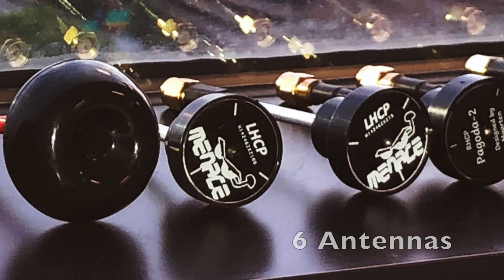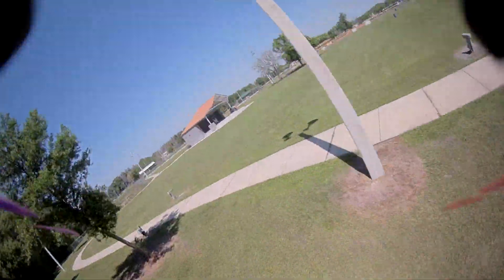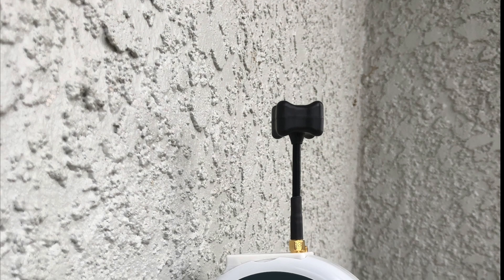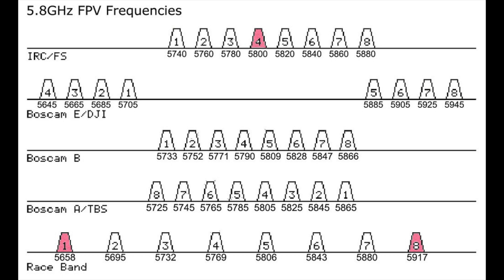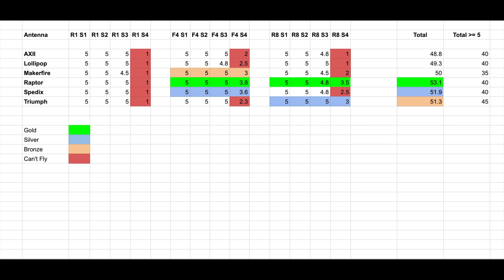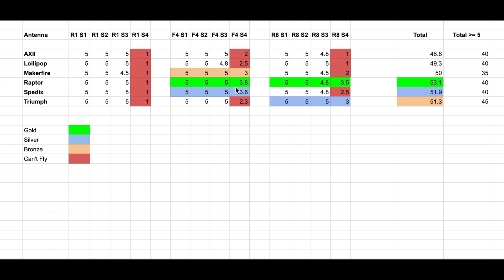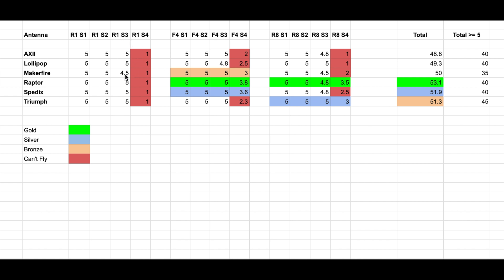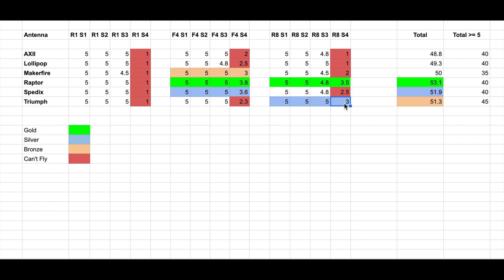FPV Antenna Shootout II, carefully designed test for six different antennas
FPV Antenna shootout, carefully comparing 6 pairs of antennas under controlled environment. 72 test pieces in total for the FOXEER FPV Antenna Lollipop V2, Lumenier AXII Long Range Antenna, Team Blacksheep TBS Triumph FPV Antenna, MenaceRC Raptor Antenna, Makerfire FPV Antenna Circular Polarized and Spedix Pagoda 2.

Makerfire bought on Amazon, TBS Triumph on GetFPV and all others on RaceDaysQuads.

Im not related to Amazon, RDQ, GETFPV, not to any manufactures of this antennas!

Table of content:
0:08 Intro
0:19 Antennas included
0:35 Why the test designed this way
1:03 Want to know more about VTX temperature relationship with power?
1:43 Not a scientific test
2:01 Intro to the side by side antenna performance videos
2:16 Why this frequencies selection
3:01 Antennas side by side on channel R1
3:36 Antennas side by side on channel F4
4:17 Antennas side by side on channel R8
4:56 Conclusion explained
7:17 Final comments